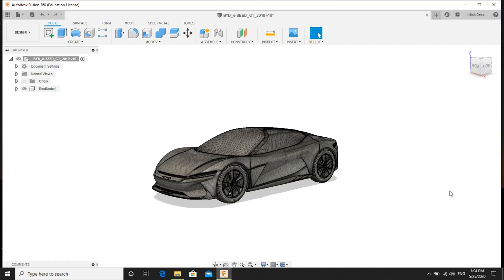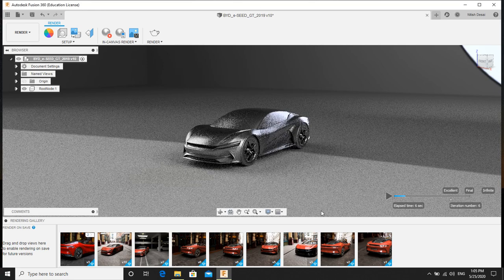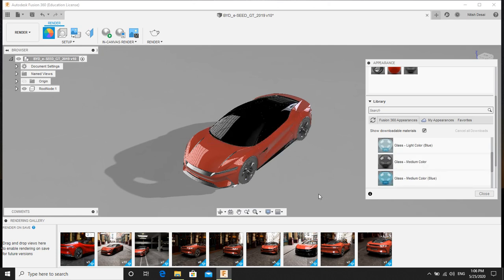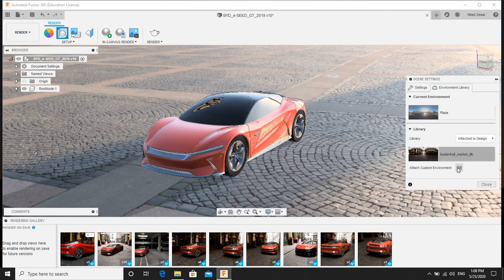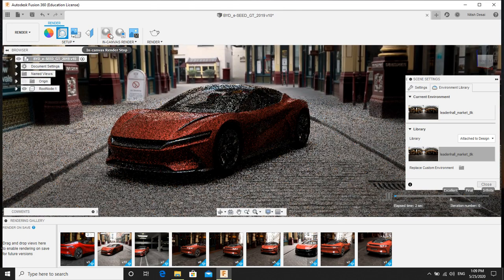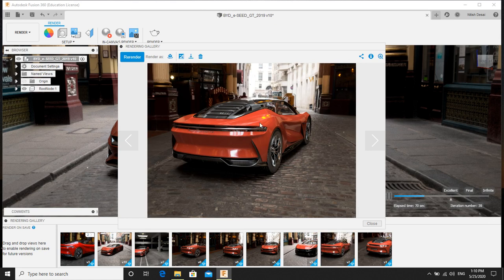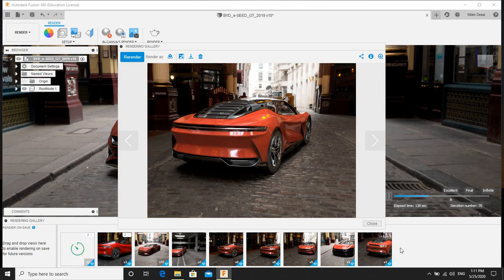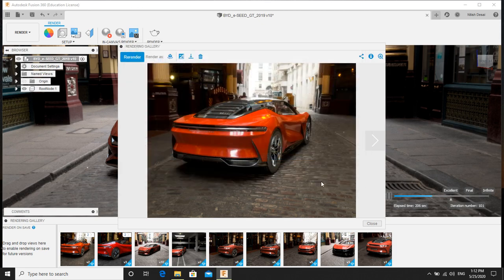How to Make Your 3D Models Look Real (Fusion 360 Rendering)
Learn the secrets to making your 3D models look incredibly realistic using Autodesk Fusion 360 rendering. In this tutorial, we'll dive into the essential rendering workflow, lighting techniques, and expert tips to take your product visualization to the next level. From creating stunning 360 product views to mastering the art of lighting effects, we'll cover it all. Whether you're a beginner getting started with Fusion 360 or an experienced user looking to improve your rendering skills, this video is perfect for you. Discover how to unlock the full potential of Fusion 360 rendering and showcase your designs in the best possible way. Get ready to take your product rendering and visualization workflow to new heights!